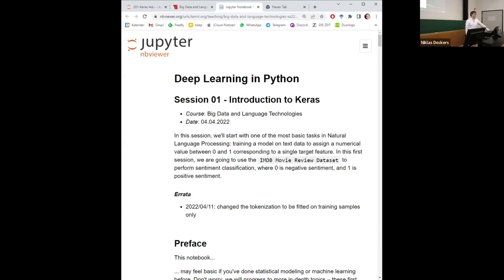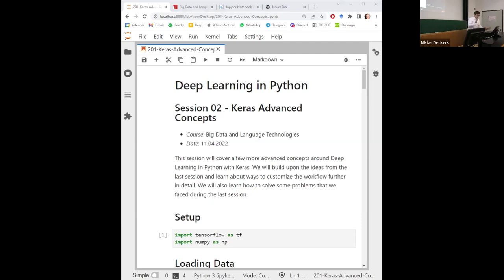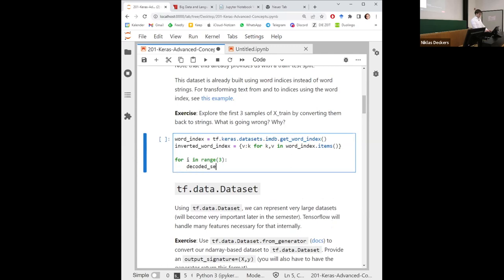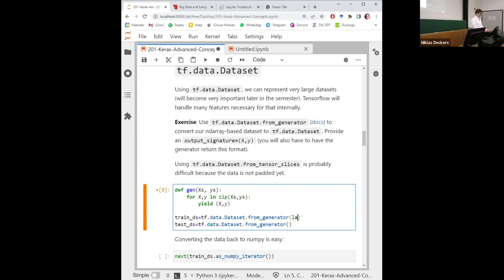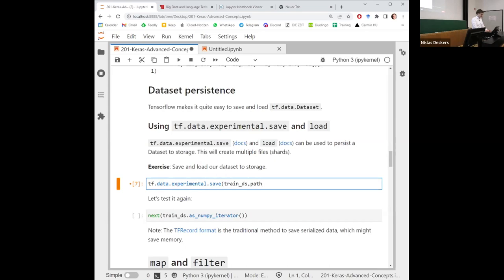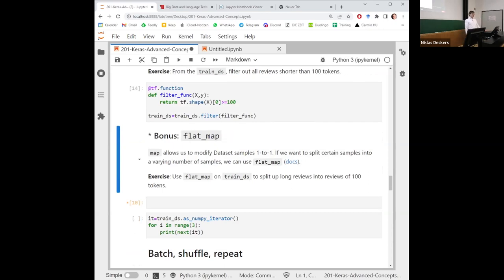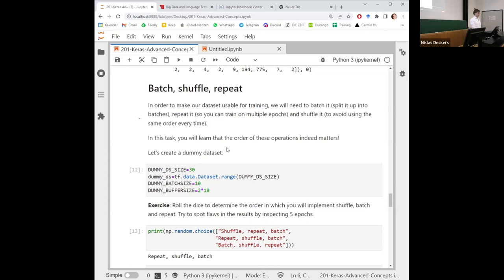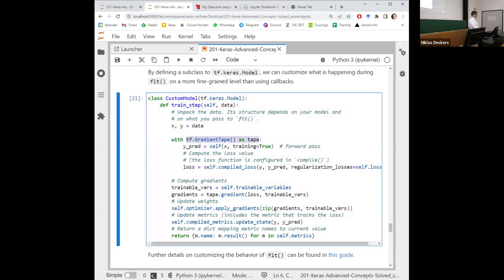Big Data and Language Technologies Lab » Deep Learning in Python (Session 2a)